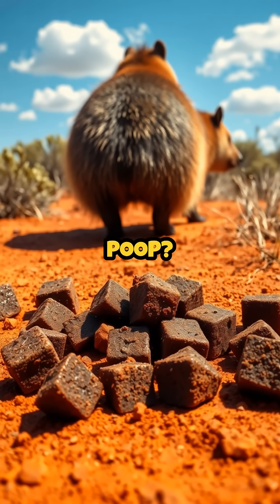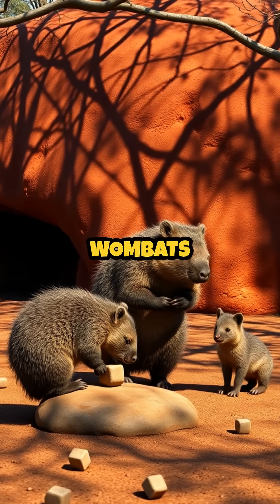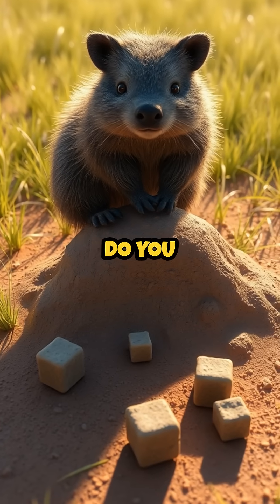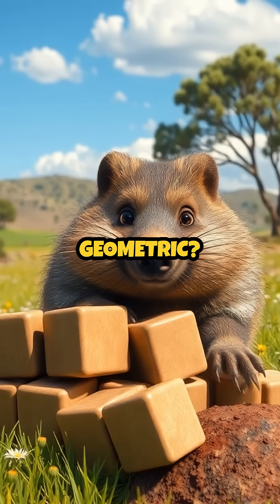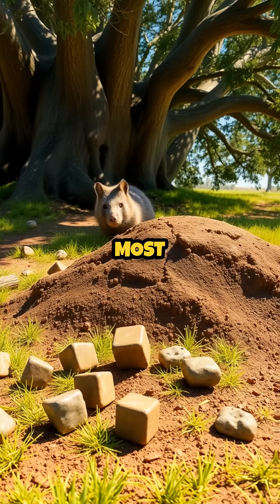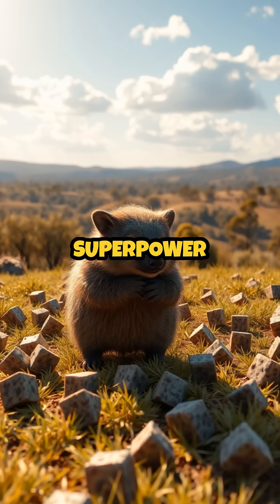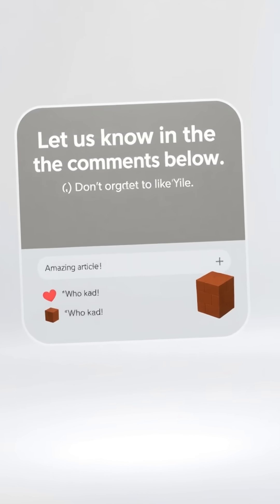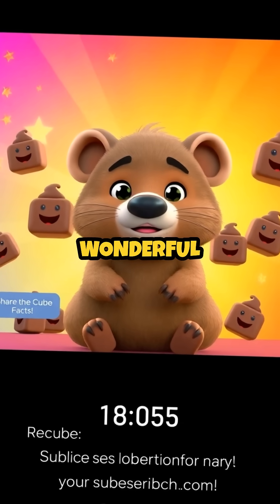Why Do Wombats Poop Cubes? The Weird Science Explained!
H4BHFMJH4HAS9PXW